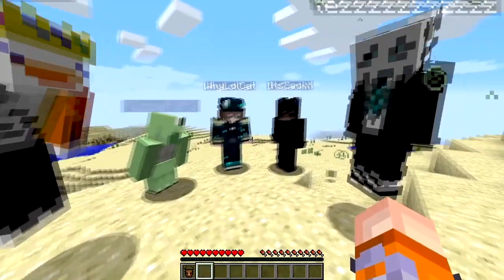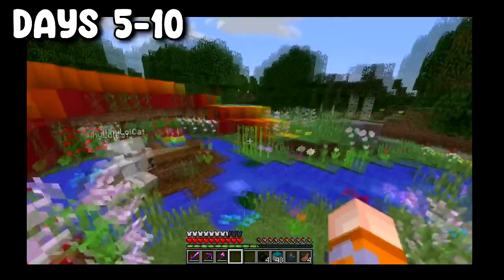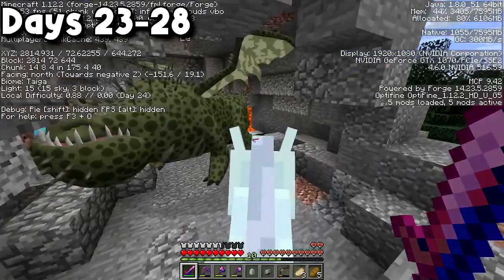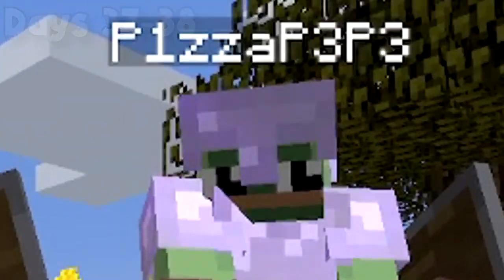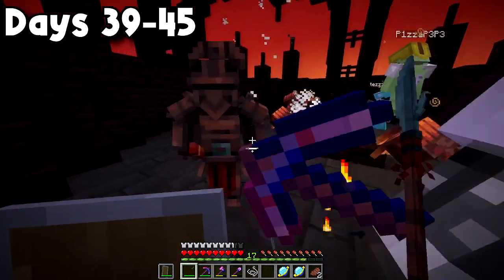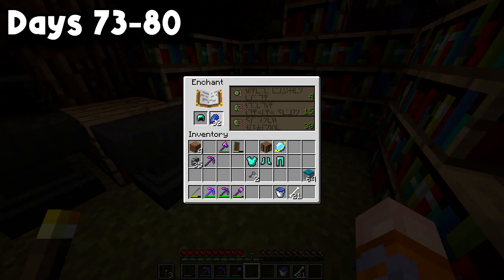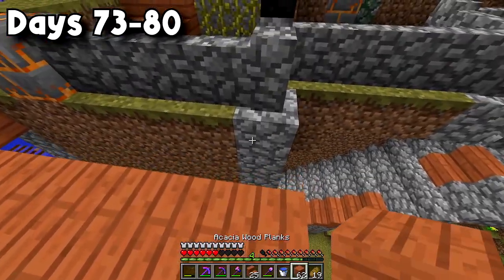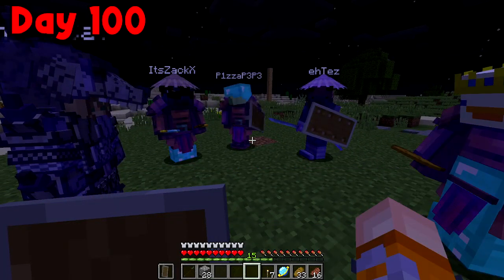I Survived 100 Days in DRAGON FIRE Minecraft With MY FRIENDS!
and start your dream server today!

I had to survive 100 days in the world of Dragonfire! This mod has loads of awesome features and tons dragons! What better way to experience something than playing with your friends. Join us through a chaotic adventure of a lifetime with my friends as we strive through to becoming the best dragon rider!

I Survived 100 Days in DRAGON FIRE Minecraft with MY FRIENDS! Here's What Happened...

100 days Minecraft
100 days Minecraft Modded
100 days Hardcore Minecraft
100 Days Hardcore Modded Minecraft
100 Days Hardcore in Dragonfire
Big hugs and love to the people that helped with this video!
Participants: EhTez, P1zzaP3P3, Melons, WhyLolCat, TacticalBackpac and ItsZackx

Video Inspired By:
Forge Labs
Luke TheNotable
Mud Flaps
Joshemve

0:00 - 100 days in Dragonfire...
2:32 - Sponsor (Serverhorse)
3:01 - 100 days in Dragonfire...